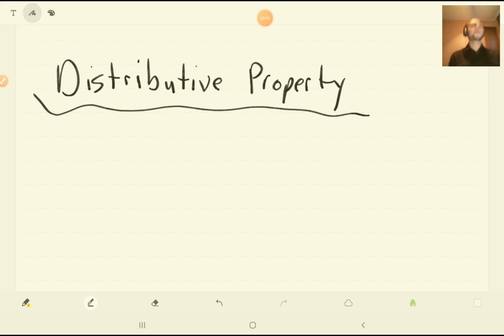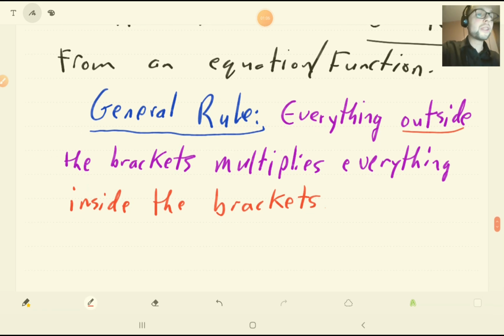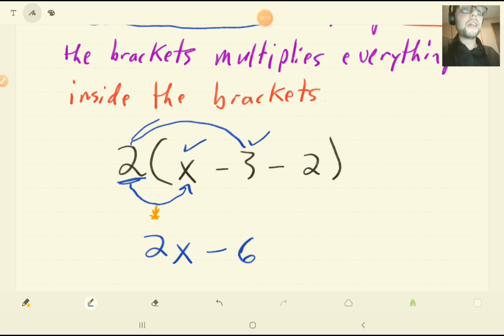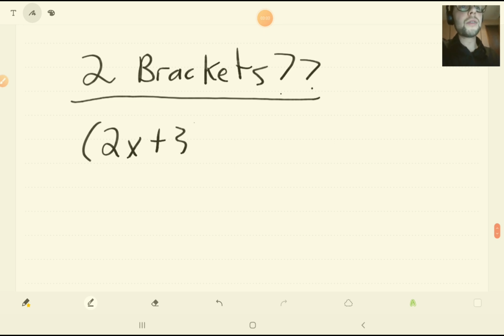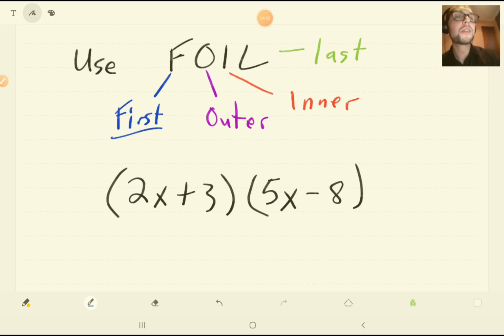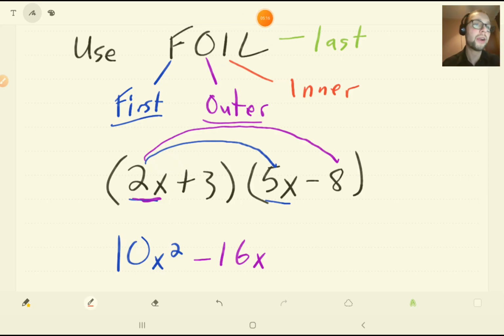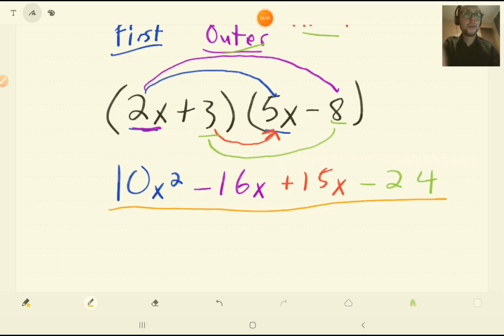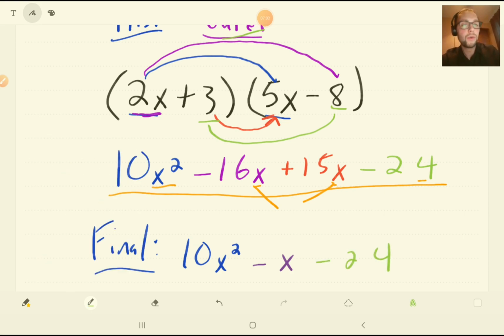Distributive Property (Algebra application)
This is just a quick recap on an Algebraic property that is used extensively in Chemistry and Physics!